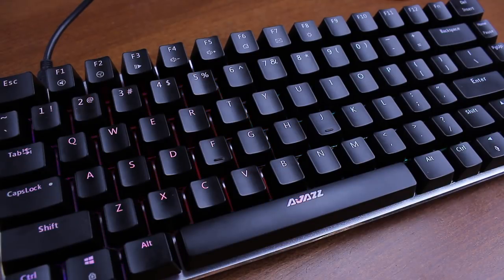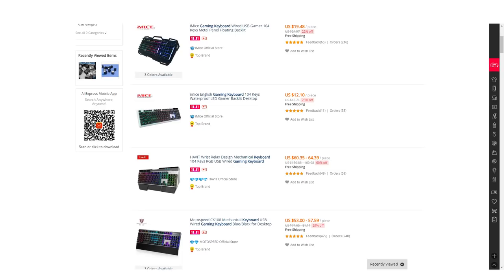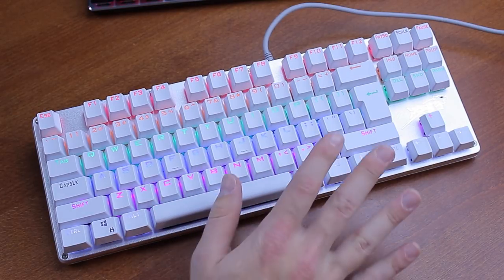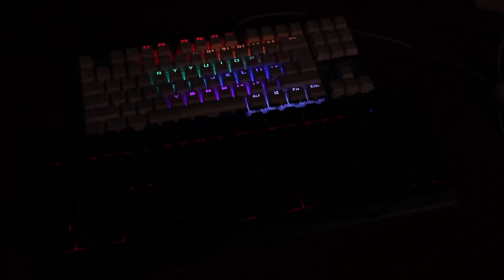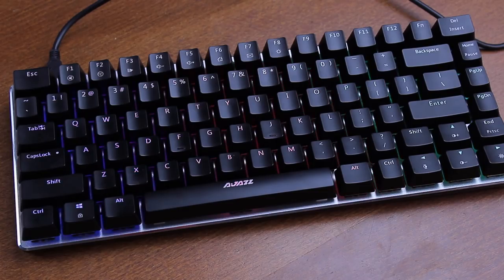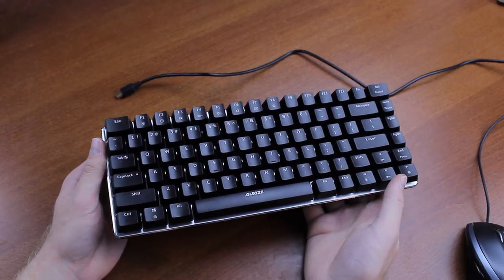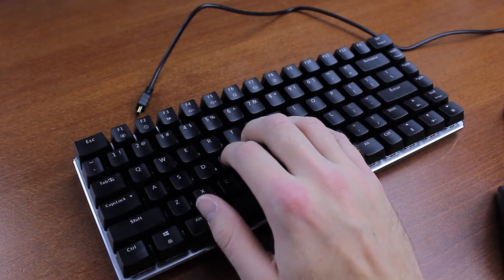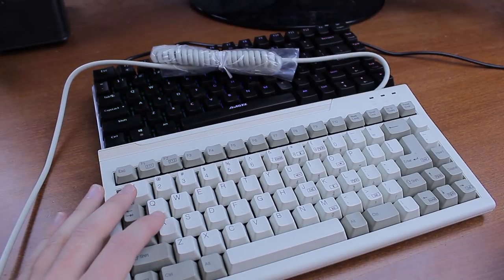Ajazz AK33 RGB review (Ajazz Blue)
I'm Thomas and I do keyboard videos and reviews. Today we look at the Ajazz AK33 RGB keyboard, sent in from GearBest. Part of this Space Saving Streak of keyboard reviews, this might be the first RGB board I've reviewed actually xD .

The practice sentence was: "Hello my name is Thomas and I'm typing on an Ajazz AK33 RGB right now. This keyboard definitely has its uses, and it doesn't even look bad, but at the end of the day it's mainly just cheap."